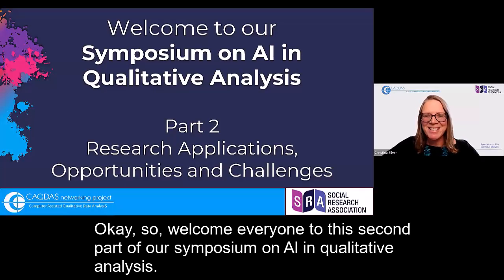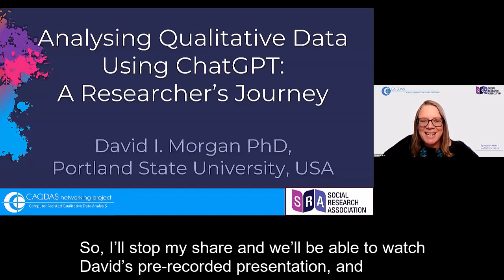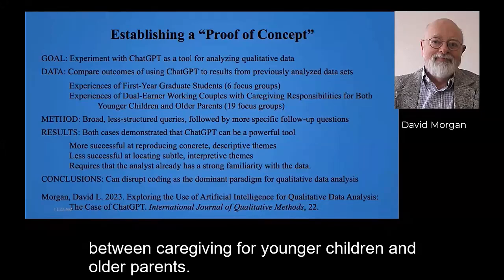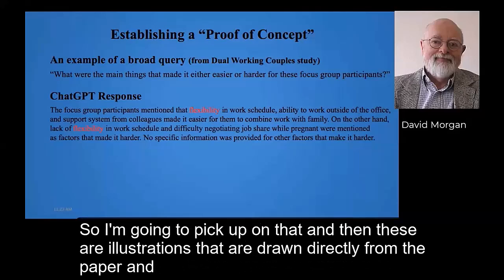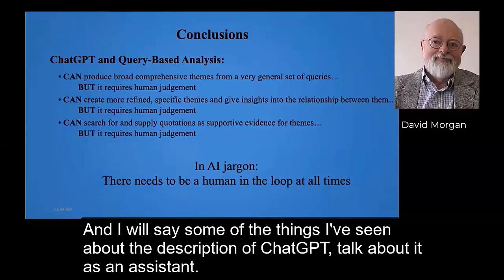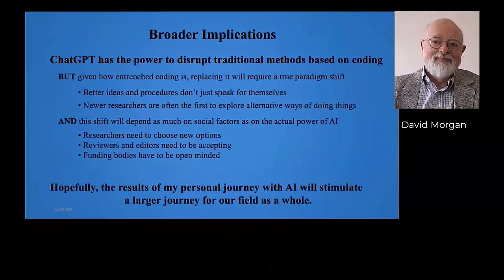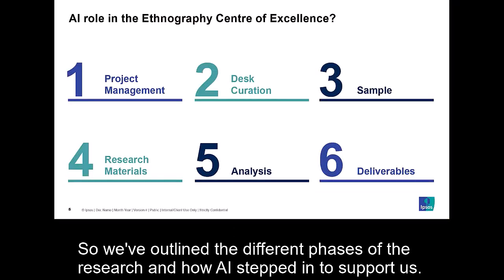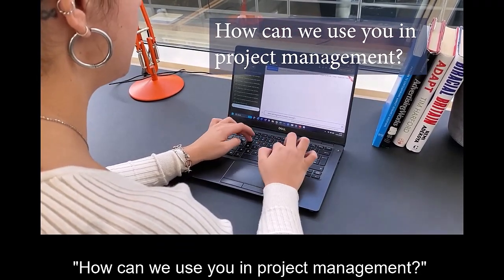AI in Qualitative Analysis Symposium Part 2 FINAL 23 12 01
The CAQDAS Networking Project and Social Research Association organised a two-part symposium on artificial intelligence in qualitative analysis, in November and December 2023.

This is the full, captioned, recording of Part 2: AI in Qualitative Analysis: Research Applications, Opportunities and Challenges

00:00 Introduction to Part 2 with Christina Silver
00:03:20 Analysing Qualitative Data Using ChatGPT: A Researcher’s Journey, David I. Morgan, PhD, Emeritus Professor, Dept. Sociology, Portland State University, Oregan USA.
00:34:39 Transforming the analysis process: the role of AI in visual ethnographic projects, Heidi Hasbrouck PhD, & Deana Kotiga, Ethnography Centre of Excellence, Ipsos UK
01:05:09 Transparency in Qualitative Analysis using Machine Learning: Making Informed Choices and Explaining Insights, Steven Wright PhD, Independent CAQDAS Consultant & Senior Lecturer in Medical Education, University of Central Lancashire
01:35:52 Q+A discussion with David Morgan, Heidi Hasbrouck and Steve Wright, facilitated by Christina Silver
01:54:52 Panel Discussion chaired by Isabella Pereira, Head of Qualitative Methodology, Ipsos UK. Panelists: Prokopis A. Christou, PhD. Assistant Professor. Cyprus University of Technology, Donna Phillips, Senior Director, Population Studies at Verian (formerly Kantar Public), and Sylvie Hobden, Head of Public Attitudes, Centre for Data Ethics and Innovation, Department of Science, Innovation and Technology
02:57:14 Wrap up, thanks and next steps, with Christina Silver

Researcher Presentation Abstracts

Analysing Qualitative Data Using ChatGPT: A Researcher’s Journey, by David Morgan
ChatGPT is a recently introduced artificial intelligence (AI) program that is gaining broad popularity across a number of fields, including qualitative analysis. My recent experiences with ChatGPT re-analyzed three focus-group data sets, all of which were previously published. The first two of these studies were more experimental, essentially establishing a “proof of con-cept” for using ChatGPT in the analysis of qualitative data. Both of these cases demonstrated that ChatGPT can be a powerful tool, but only if the analyst already ahs a strong familiarity with the data. For the third study, I systematically generated a three-step process of Query-Based Analysis (QBA) for applying Chat-GPT to qualitative data. The first step uses broad, unstructured queries to generate a set of candidates for themes. The second step relies on more specific queries to re-fine those potential themes and to begin specifying the relationships among theme. The third step examines the supporting data for each theme. Thus, rather than a bottom-up approach where codes are gradually aggregated into themes, QBA begins by proposing general themes that are progressively developed into clearer versions that are well supported by the data. My conclusion is that ChatGPT has the power to disrupt traditional methods of coding qualita-tive data. Given how entrenched coding has become in qualitative research, replacing it will re-quire a true paradigm shift. Hopefully, the results demonstrated through my personal journey with away from coding will stimulate a larger journey for our field as a whole.

Transforming the analysis process: the role of AI in visual ethnographic projects by Heidi Hasbrouck, PhD, and Deana Kotiga
Get ready to dive into the thrilling world of visual ethnography, where AI is our newest team member. In this presentation, we'll show you how AI has transformed our ethnographic projects. From sifting through data and providing background research to brainstorming and shaping narratives, AI has become an invaluable addition to our team. Discover how this collaboration has elevated our projects and turned AI into a dynamic, innovative partner in our journey. Join us for an exciting exploration of AI-powered visual ethnography!

Transparency in Qualitative Analysis using Machine Learning: Making Informed Choices and Explaining Insights, by Steven Wright PhD,
While AI may be the buzzword of the moment and 'word of the year' it is built upon established models and methods of machine-learning for unstructured data – primarily text. The integration of these tools in QDA software packages has been developing in recent years brining new potential for working with larger data corpora and/or to support more rapid analysis of data with human interpretation. This session explores decision-making and choices between software packages and considerations of how to be transparent in the potential, use and outputs of different tools for automated text classification including sentiment analysis, concept/theme mapping and named entity recognition.
Audiences and intent are critical here – the session considers opportunities, limits and key considerations for communicating the insights that can be derived and the criteria to consider for tool selection and results dissemination for different audiences and purposes.